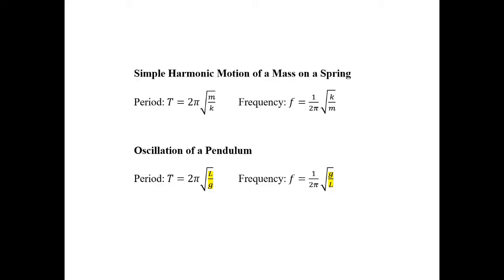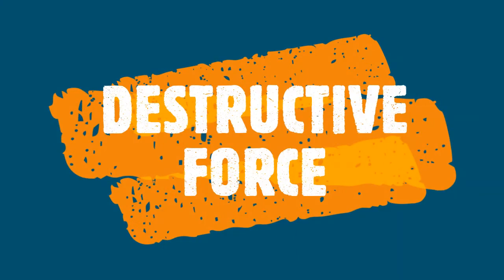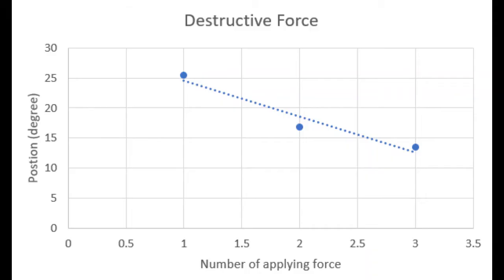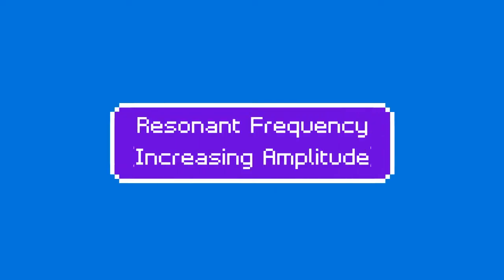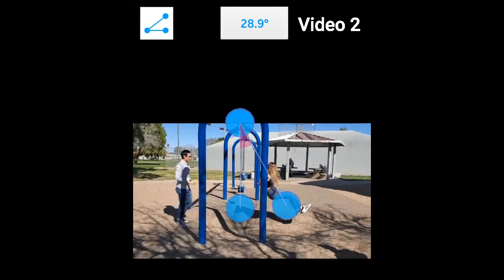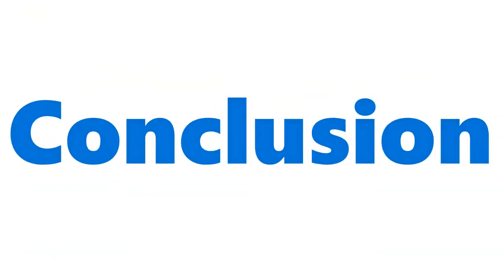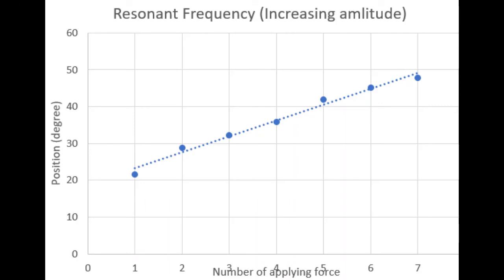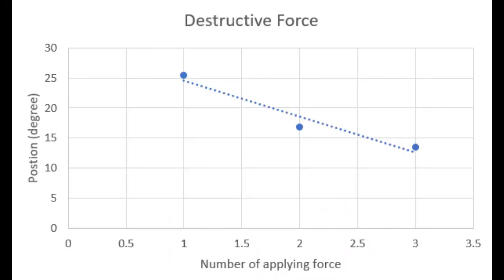Physics Project- Driven Oscillation (Swing)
spring 2020 physics project- Driven Oscillation (Swing)